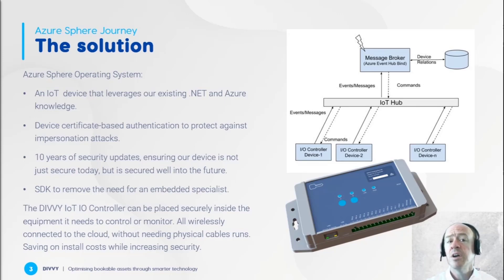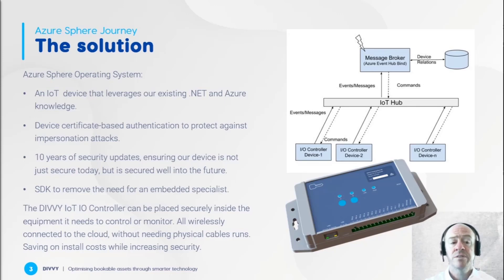Building Secure IoT Solutions with Azure Sphere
Learn how Microsoft and our partners can help you build and keep IoT solutions secure with Azure Sphere. Security is a journey, attacks are becoming more cunning, more costly, and more widespread. The session will introduce Azure Sphere, problems it addresses, and the overall developer experience.

Divvy Parking, an Australia Microsoft Partner, will also talk about their secure IoT parking solution based on Azure Sphere. You will learn about their journey and why they chose Azure Sphere and Azure IoT.

This session will be followed up with "guided" Azure Sphere Developer Learning Path virtual labs.